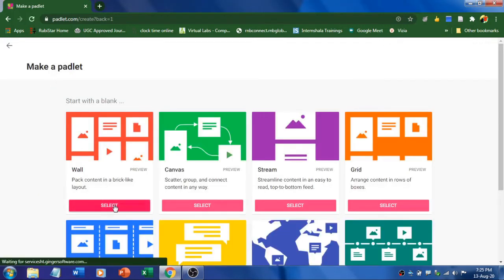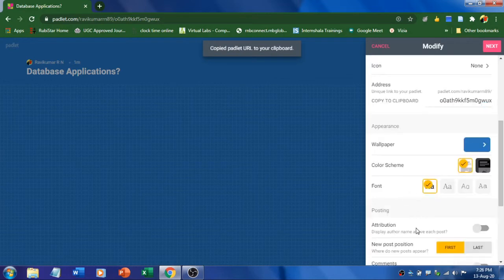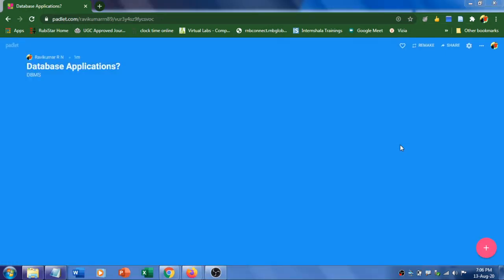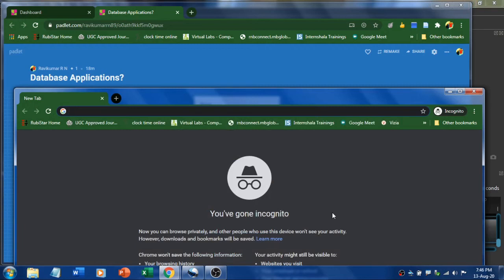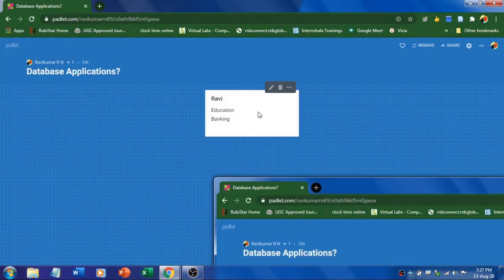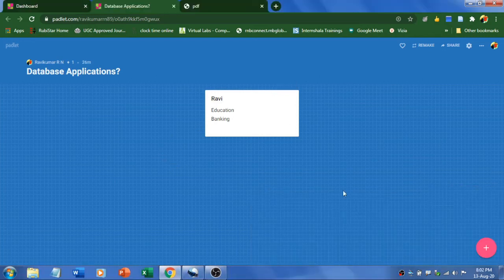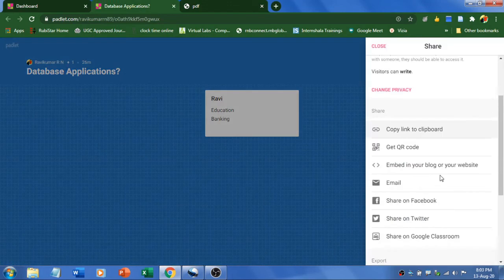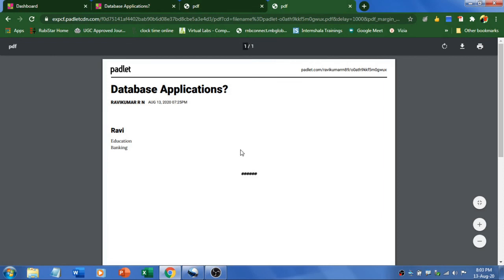How to Make Classroom Discussion More Effective? | Classroom Activity | Virtual Wall | RK Keynotes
In this video, I have show how to make an effective discussion using